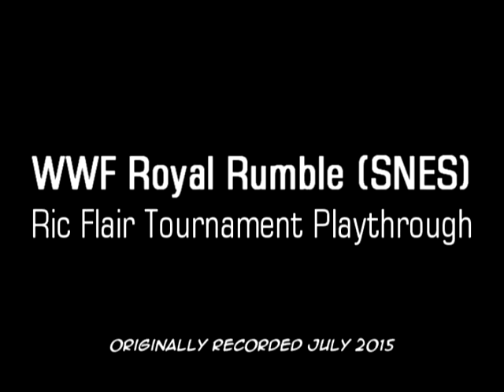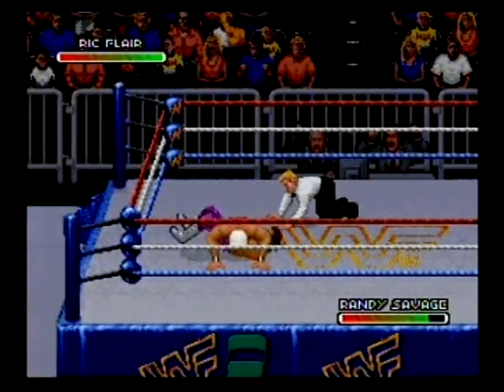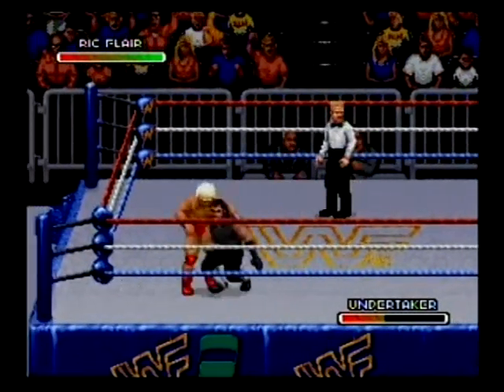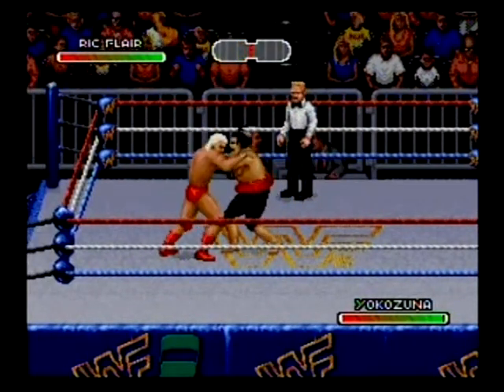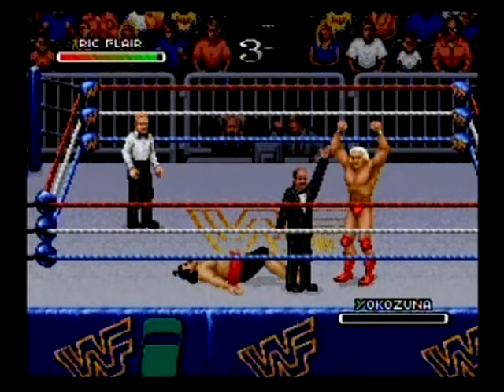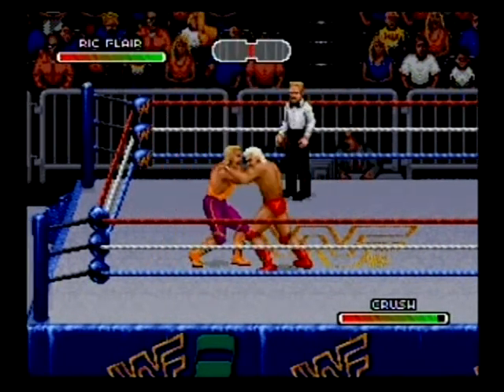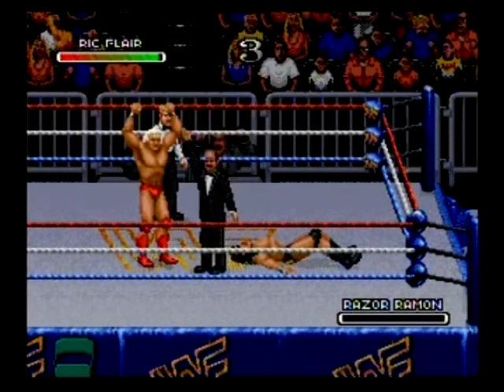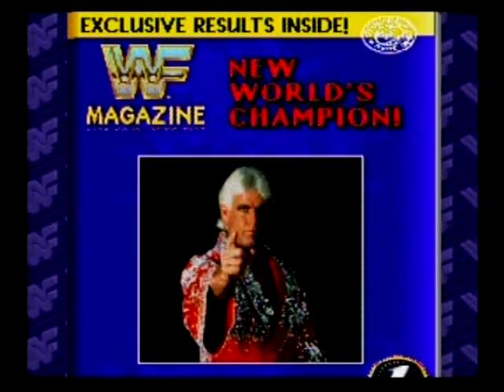WWF Royal Rumble (SNES) - Ric Flair Tournament Playthrough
A playthrough of WWF Royal Rumble for SNES, playing as Ric Flair in the Tournament mode to conquer X number of WWF Superstars to lay claim to the WWF Championship. Includes rambling commentary because of course it does.